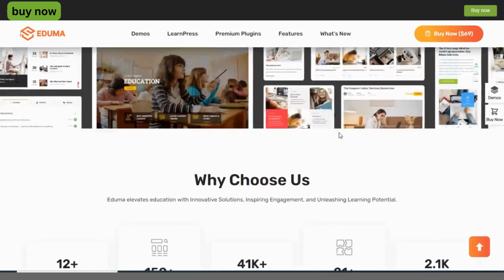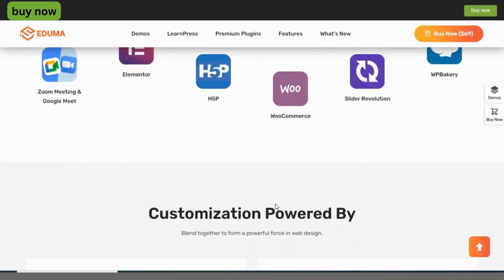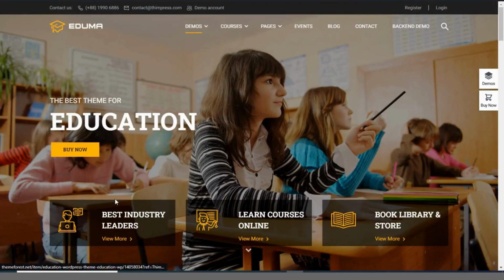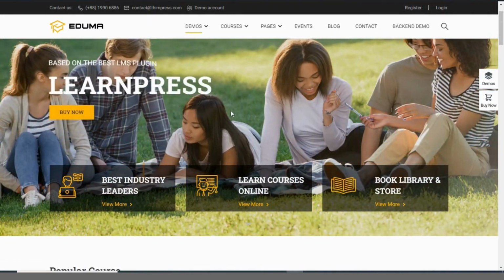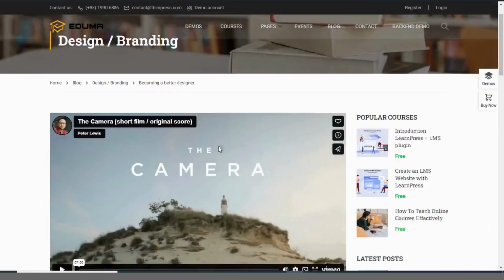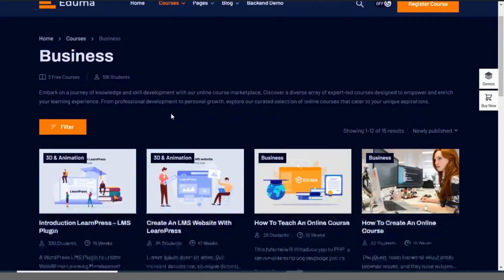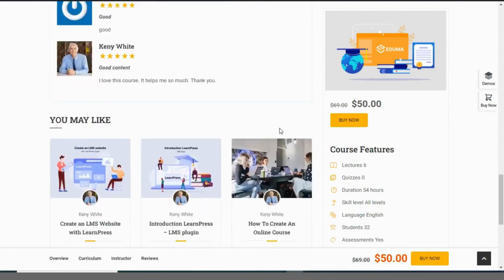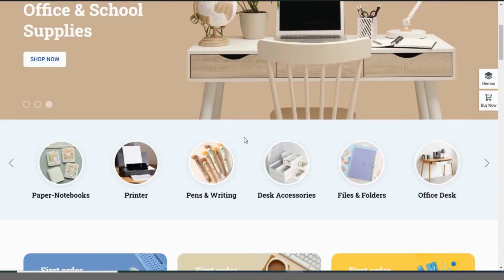Education WordPress Theme Education Website Online LMS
Compatible with WordPress 6.4, 6.x,...
Compatible with Elementor
Compatible with WPML
GDPR Ready
34+ Demos and more…